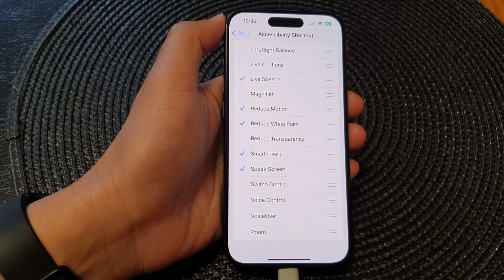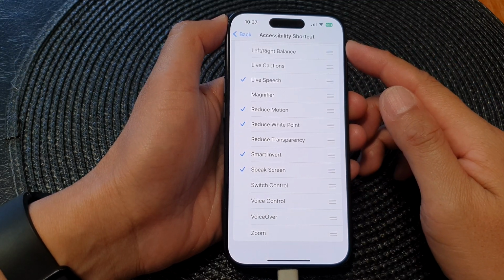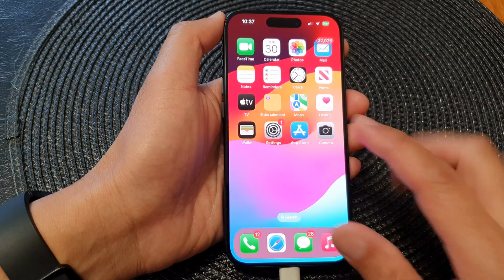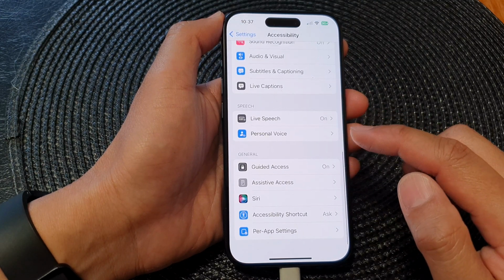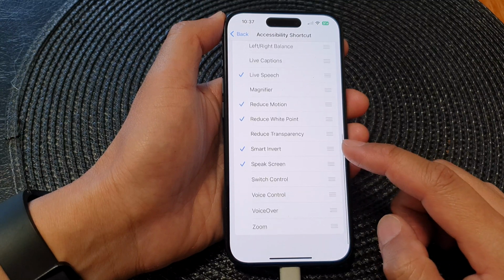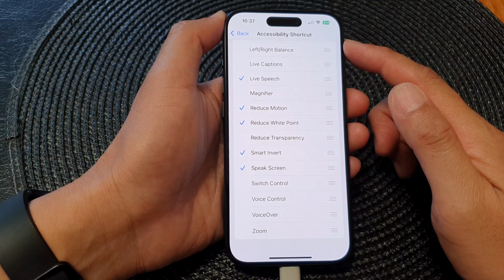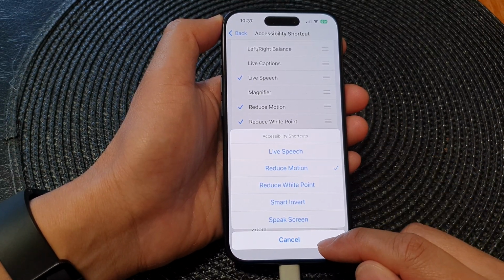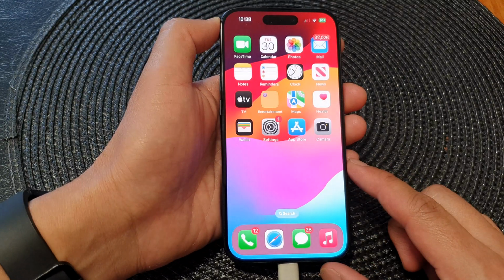iPhone 15/15 Pro Max: How to Add/Remove SPEAK SCREEN to the Accessibility Shortcut Menu 📱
📱 Master your iPhone 15 Accessibility Features with ease! In this step-by-step tutorial, discover how to add or remove SPEAK SCREEN to the Accessibility Shortcut Menu on your iPhone 15, iPhone 15 Pro, iPhone 15 Pro Max, iPhone 15 Plus, running the latest iOS 17.

🔍 Understanding and customizing your Accessibility settings can significantly enhance your iPhone experience. Follow along as we guide you through the process of adding or removing SPEAK SCREEN from the Accessibility Shortcut Menu. Whether you're looking to improve accessibility or explore the latest iOS features, this tutorial has you covered!